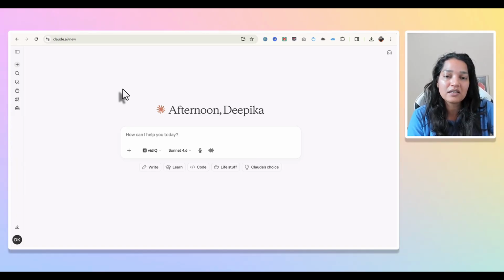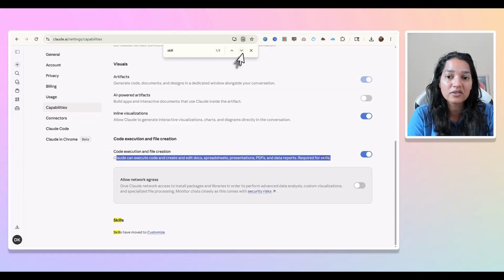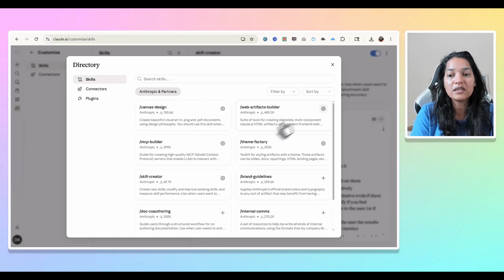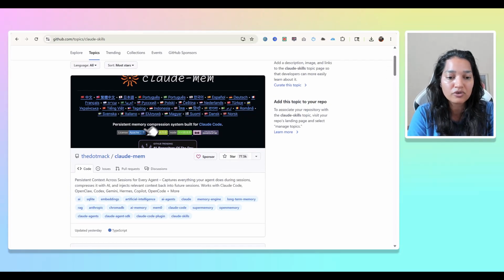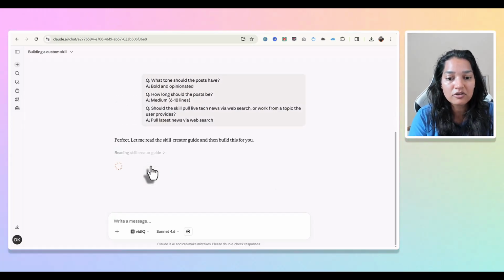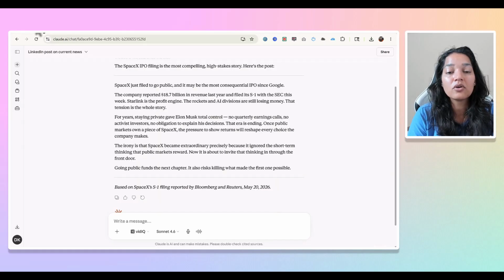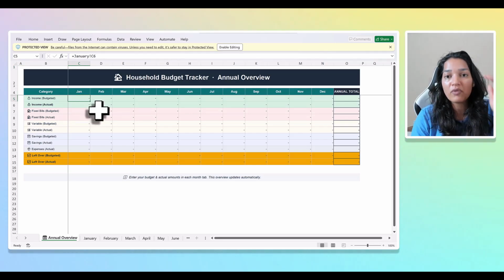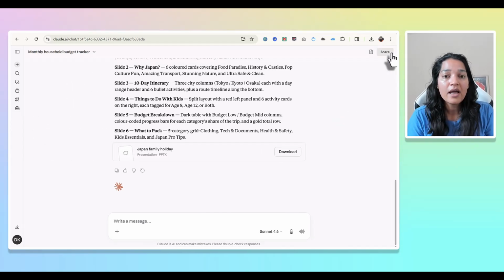Claude Skills Tutorial: Build & Add Your Own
Unlock the full potential of Claude AI by mastering 'Skills'! This beginner's guide breaks down what Claude AI skills are, how to create your own, add existing ones, and even download skills from others to enhance your AI workflows. Dive deep into extending Claude's capabilities and make it work smarter for you.

Don't miss out on making Claude AI your most powerful assistant!